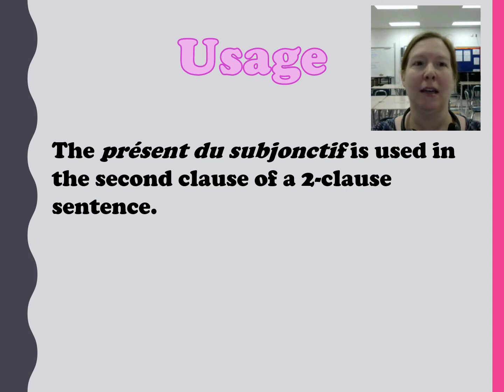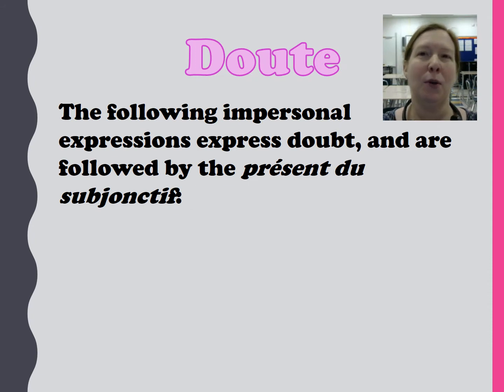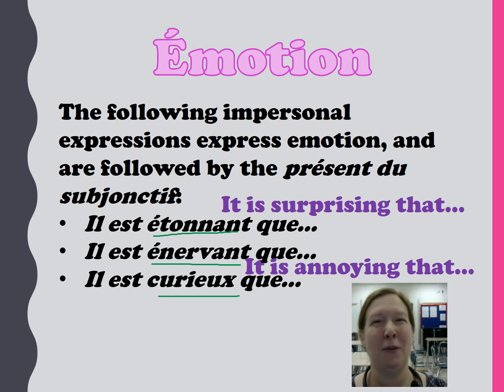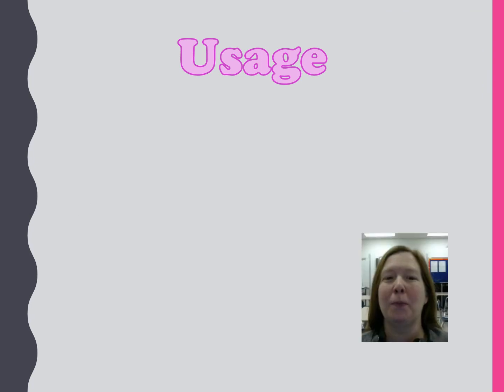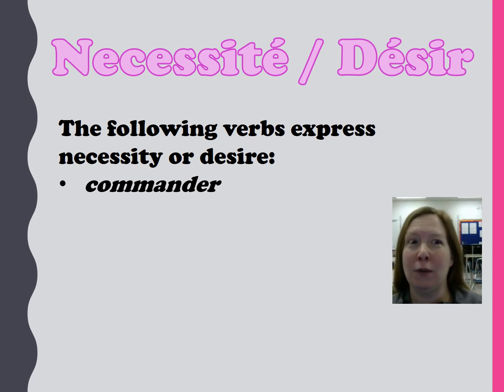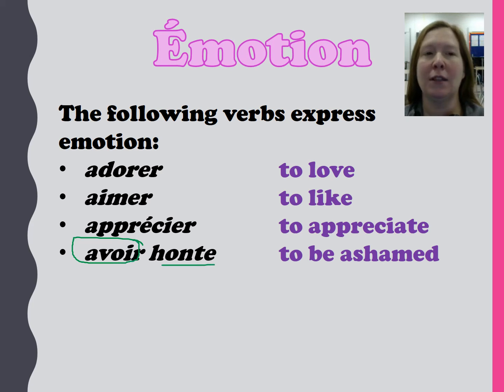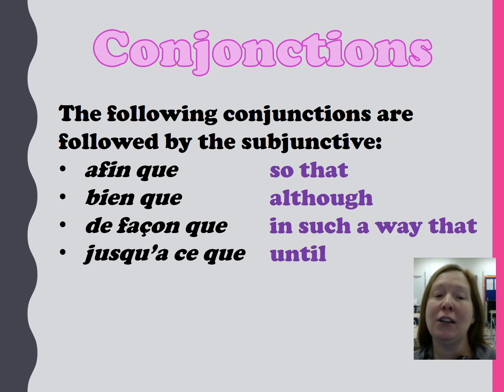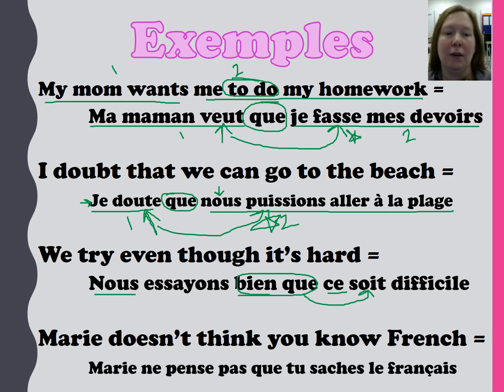French IV: Présent du Subjonctif - Usage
Usage of the présent du subjonctif in French.